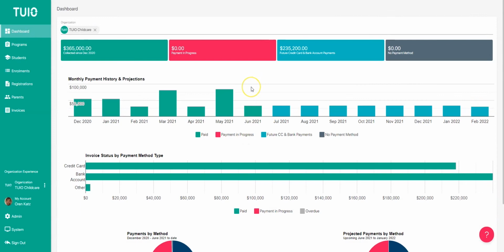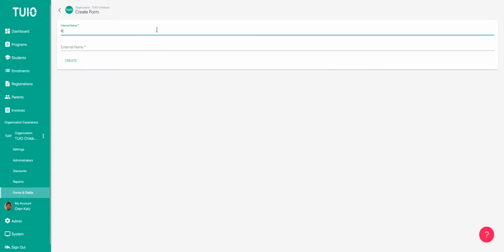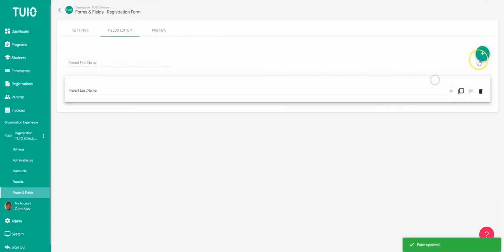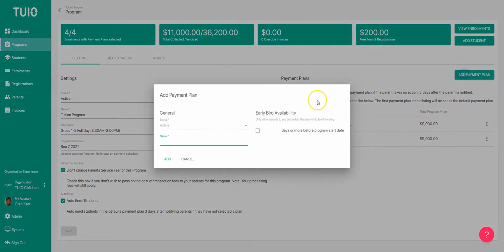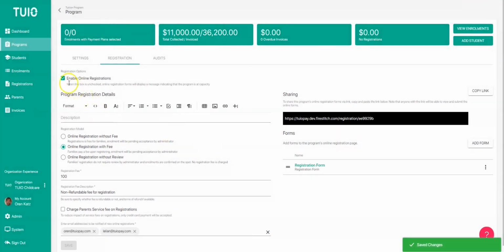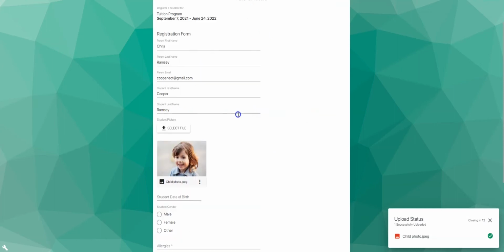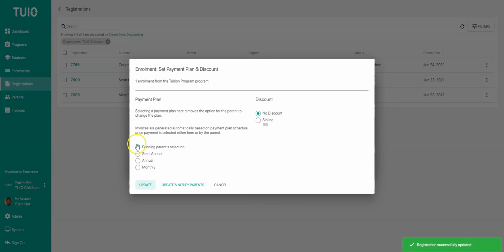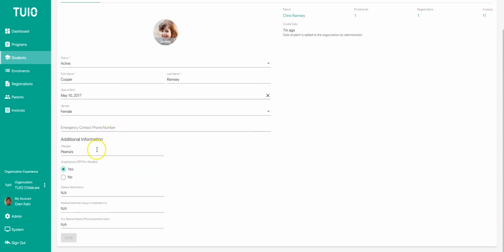TUIO New Enrolment Solution Video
Take a sneak peek at our new all in one enrolment solution features.

Interested to learn more about TUIO?

TUIO is an all in one enrolment management solution for schools, daycares and other types of educational-oriented organizations.